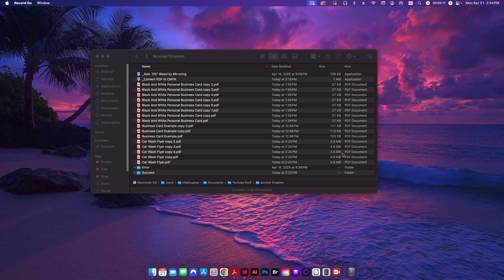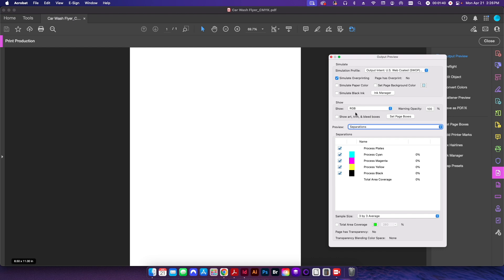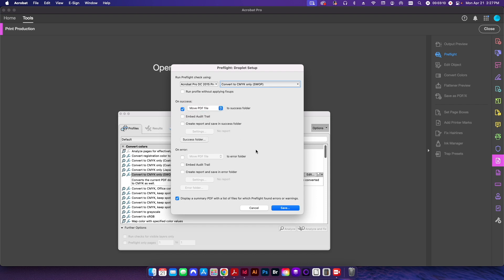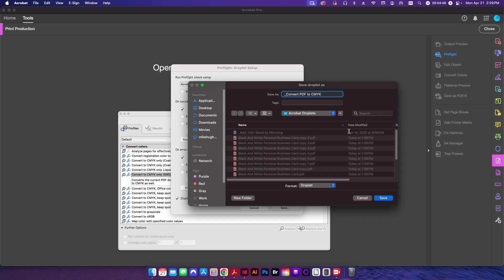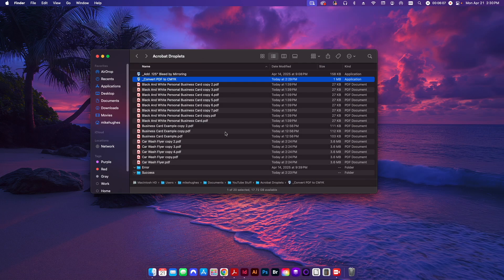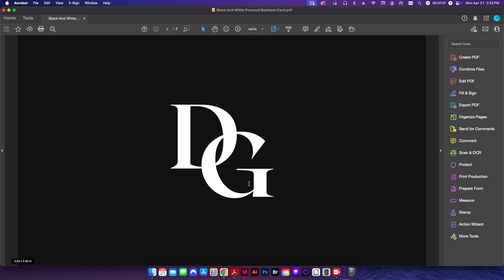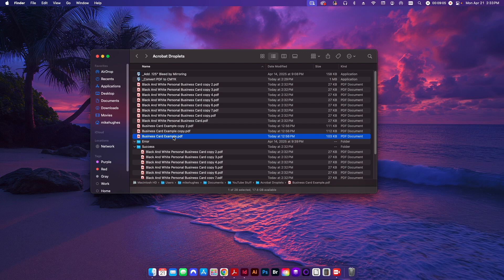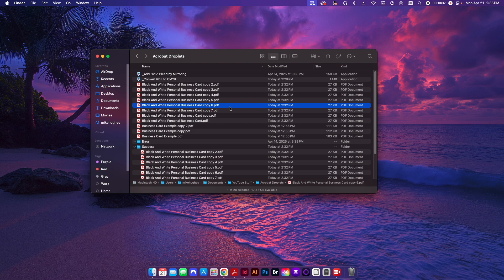Automate Your Prepress: How to Create Acrobat Droplets (Drag & Drop!)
Stop running PDF preflights one by one! In this tutorial, I’ll show you how to create and use Adobe Acrobat Droplets to automate your prepress workflow. Whether you need to convert dozens of RGB files to CMYK or add bleed to a stack of business cards, droplets allow you to batch-process multiple PDFs simultaneously with a simple drag-and-drop.

What you’ll learn in this video:
00:15 What is a Droplet? Understanding the standalone application that lives on your desktop.
02:02 How to Create a Droplet: Step-by-step instructions inside the Acrobat Preflight menu.
02:55 Automation Settings: Setting up "Success" and "Error" folders to automatically organize your files.
04:13 Reporting: Generating summary PDFs to verify fixups and audit trails.
05:08 The Mac OS Security Fix: How to get around the "App is Damaged" error on Mac (Sequoia/Sonoma/Ventura) and allow the droplet to run.
06:15 Real-World Examples: Batch converting RGB to CMYK and automatically adding 1/8" bleed by mirroring.
09:29 Workflow Efficiency: Why droplets save you from opening every single file and digging through preflight menus.

Why use Droplets?
Save Time: Process 5, 50, or 500 files at once.
Consistency: Ensure the exact same preflight check is applied to every file in a job.
Organization: Automatically move processed files into designated "Success" or "Error" folders.